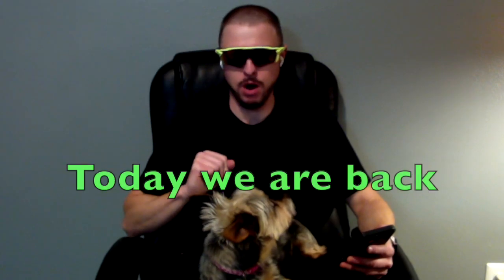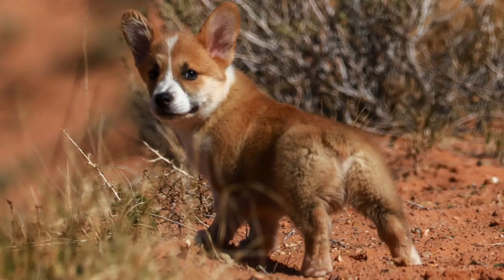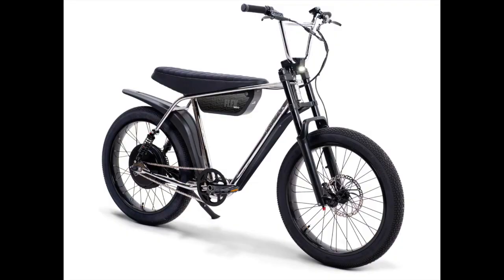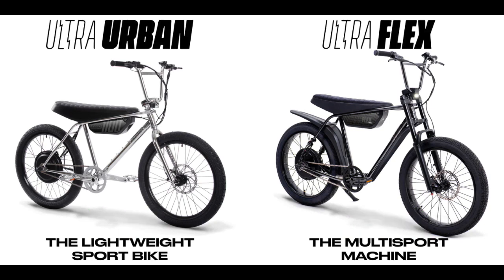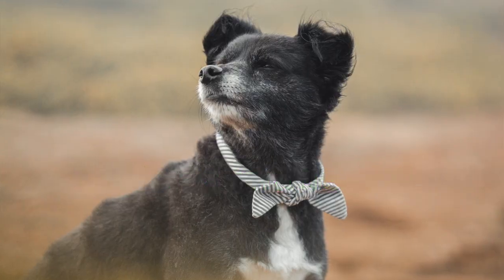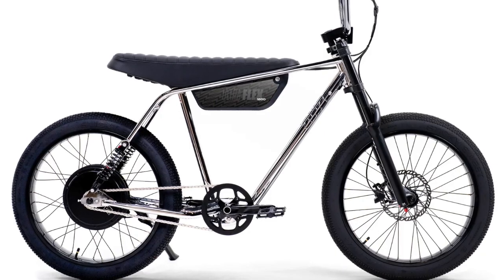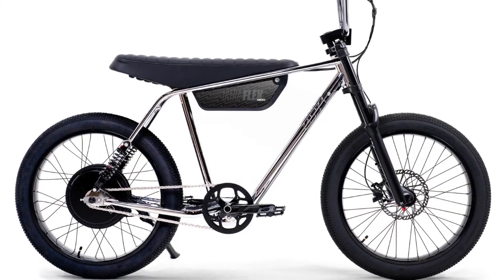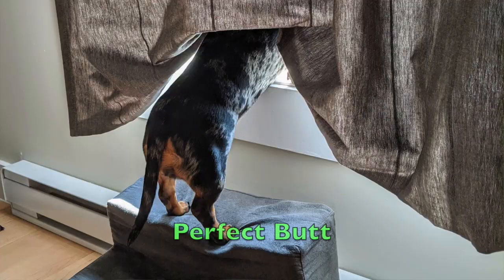ZOOZ ULTRA FLEX 1200 REVIEW 2023!! (ONLY REVIEW TO WATCH)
This is my review of one of my favorite new e-bikes, the ZOOZ ULTRA FLEX 1200!
The ZOOZ ULTRA FLEX 1200, is a top of the line e-bike, that's perfect for all kinds of e-bike riders.
The ZOOZ ULTRA FLEX 1200 has front and rear suspension, a top speed of 30+, and 30-45 miles range!